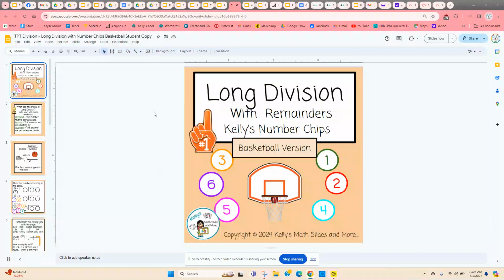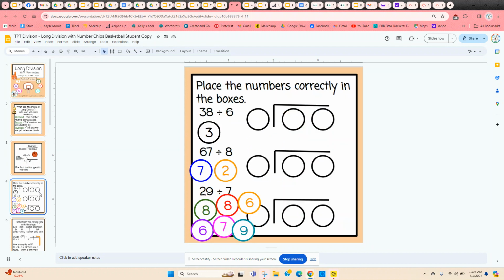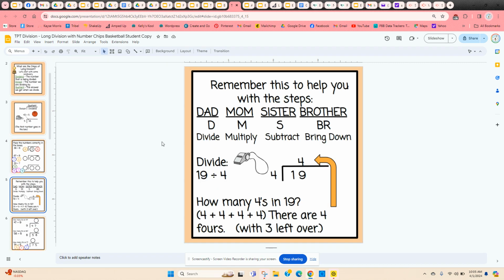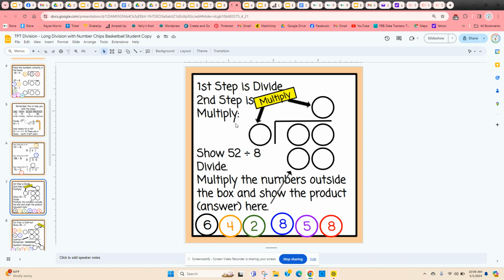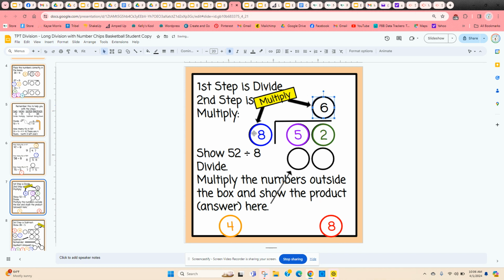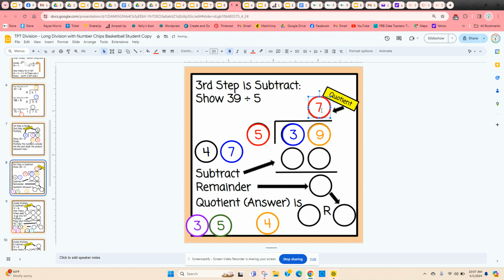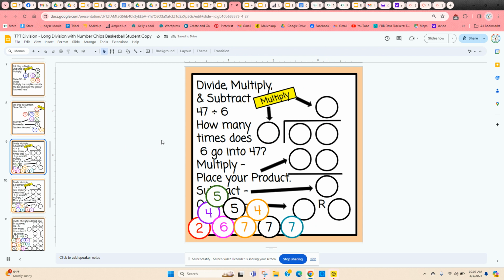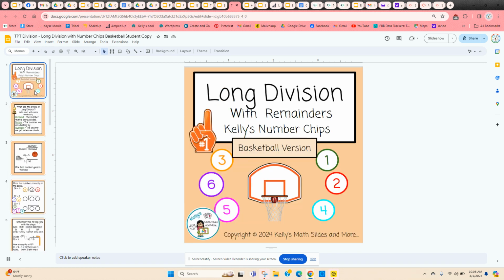Basketball-Themed Long Division with Number Chips